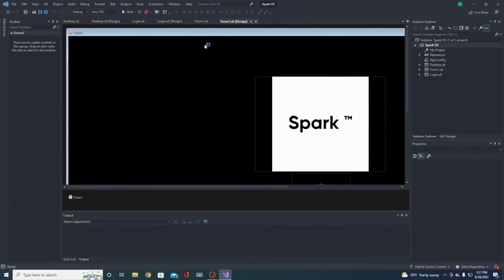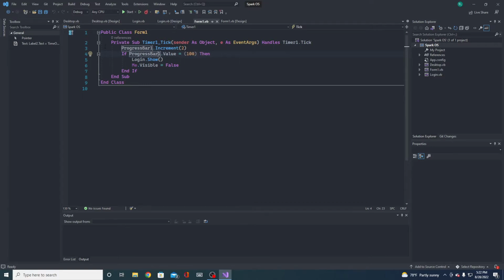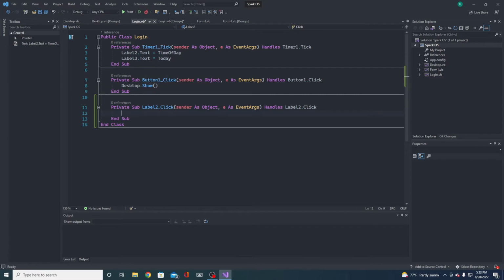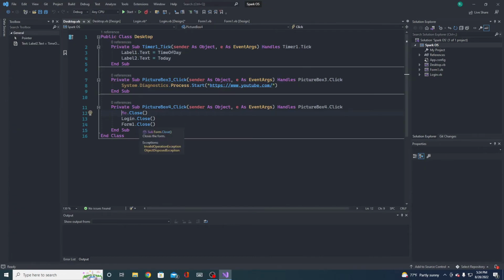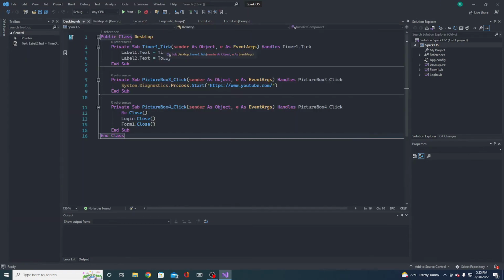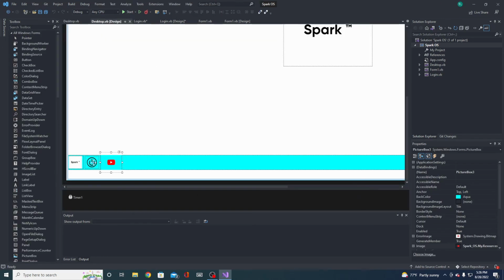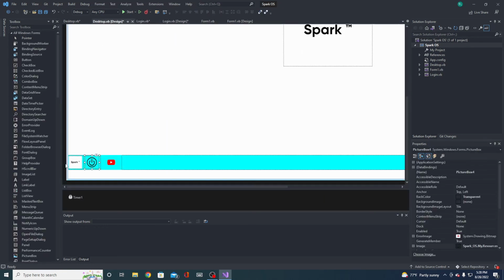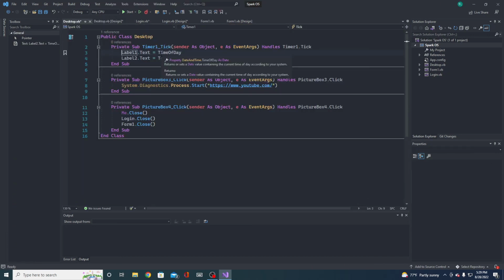Operating system in visual studio(not in depth tutorial, just code).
go join and follow!